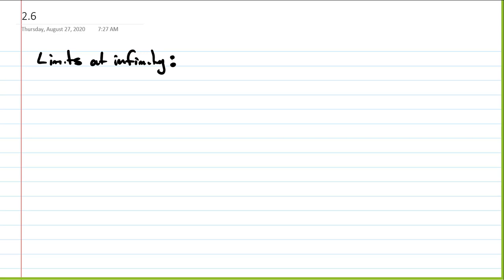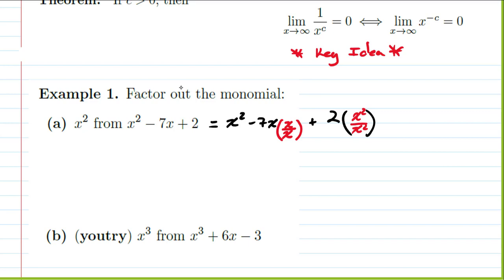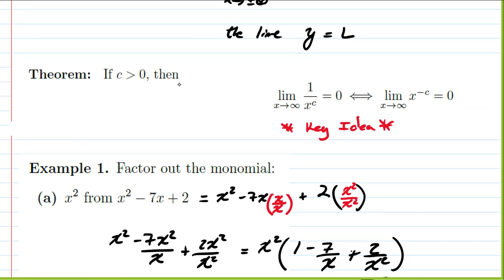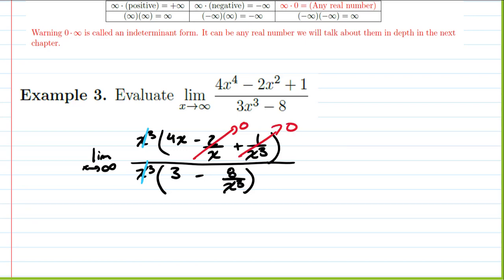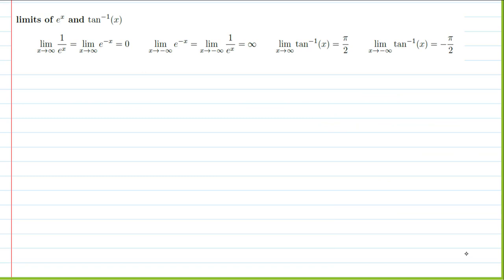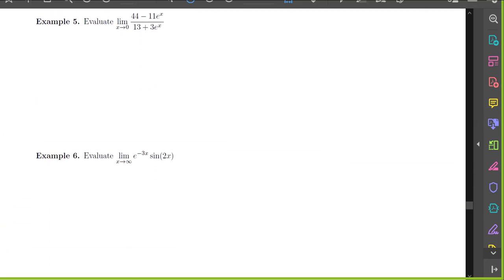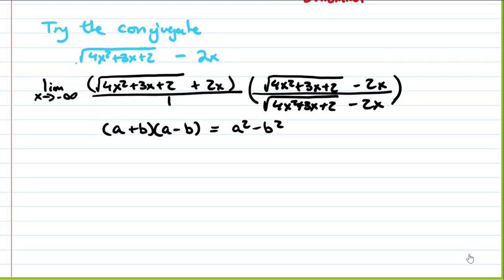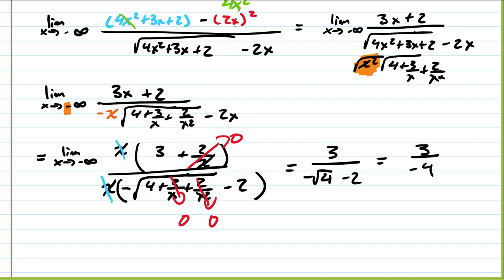Math 220 Chapter 2 Section 6